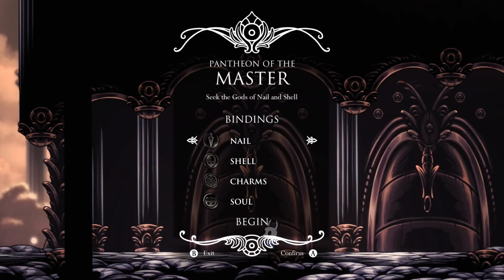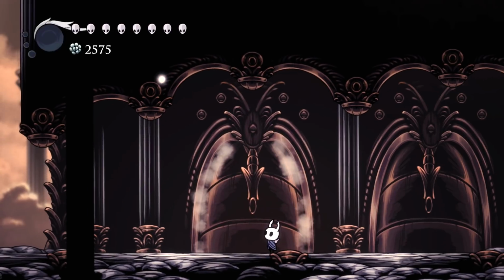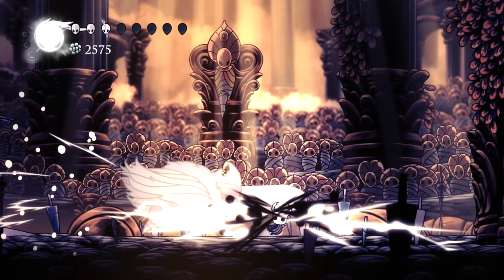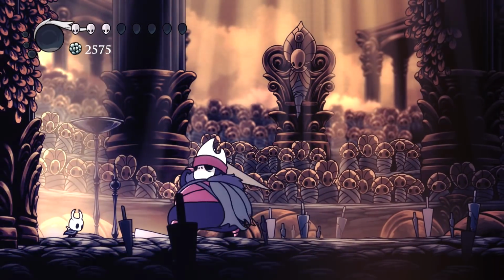Perverse Pantheon - Let's Play Hollow Knight - PART 113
Chris and Sam reenter the Pantheon Of The Master, this time without Bindings, in an attempt to learn a few nail arts to take down the Nailmasters.

Let's Play Hollow Knight!

ABOUT THE GAME:
Forge your own path in Hollow Knight! An epic action adventure through a vast ruined kingdom of insects and heroes. Explore twisting caverns, battle tainted creatures and befriend bizarre bugs, all in a classic, hand-drawn 2D style.

ABOUT THE STORY:
Brave the Depths of a Forgotten Kingdom